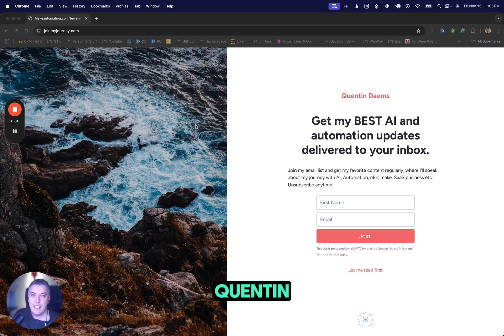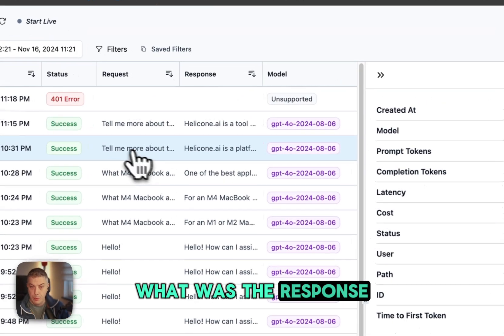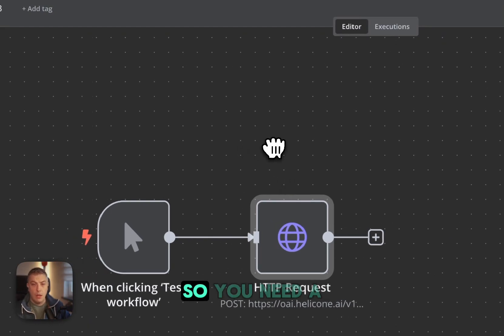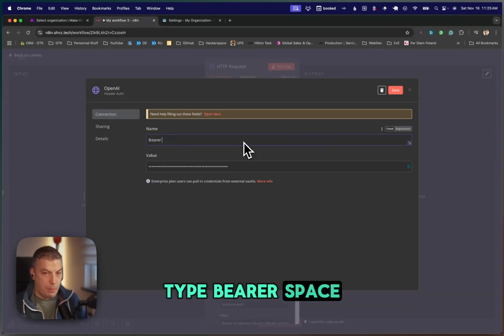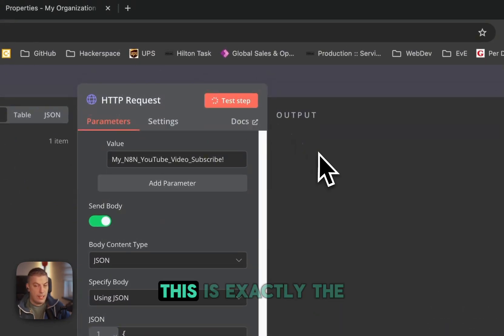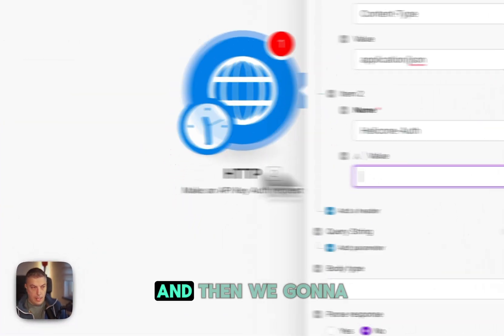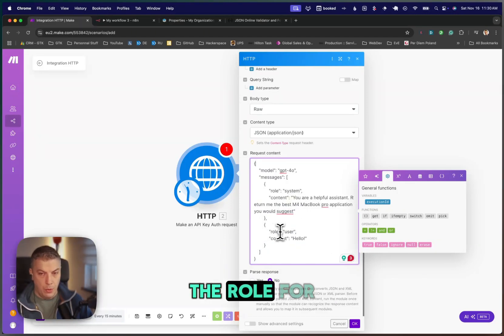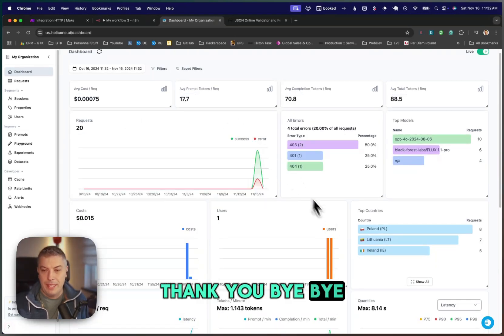Make.com tutorial - n8n AI LLM Cost Control: My Helicone Monitoring Setup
🔥 Exclusive: Join the AI revolution! Get the blueprint + meet your future collaboration guild

🚀 Monitoring Your LLM API Costs with Heloni: A Guide for AI Automation Freelancers

Learn how to effectively track and monitor your Large Language Model (LLM) API costs using Helicone. Perfect for AI automation freelancers and those offering done-for-you services!

🕒 Chapters:
0:00 - Introduction
1:15 - Helicone Dashboard Overview
2:30 - API Key Setup
3:45 - Integrating Helicone with n8n
7:20 - Integrating Helicone with Make.com
12:45 - Best Practices for Prompt Management
14:30 - Conclusion and Benefits

In this video, I demonstrate how to use Helicone as a gateway between your automation tools (n8n and Make.com) and various LLM providers like OpenAI, Claude, and Gemini. Learn how to set up API keys, make HTTP requests, and monitor your API usage and costs effectively.

📅 Ready to take your AI automation to the next level?